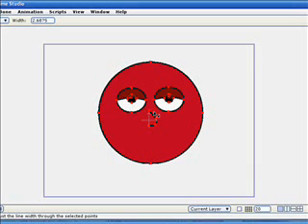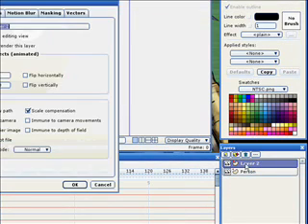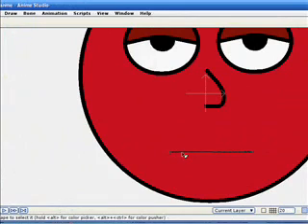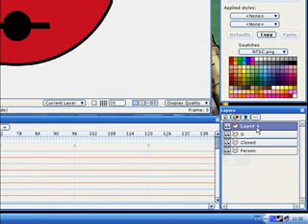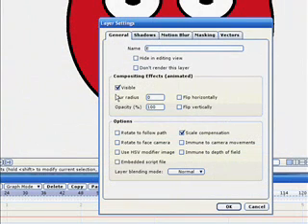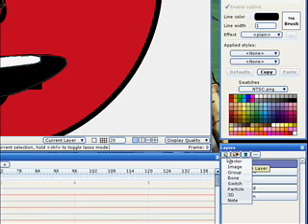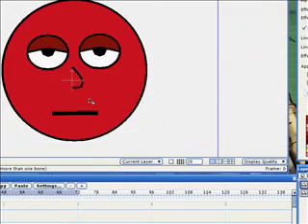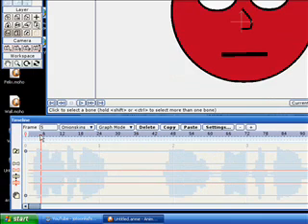Anime Studio Pro Tutorial - 10 Lip Sync (Part 1)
Learn how to make mouths move!

The download links are in part 2.